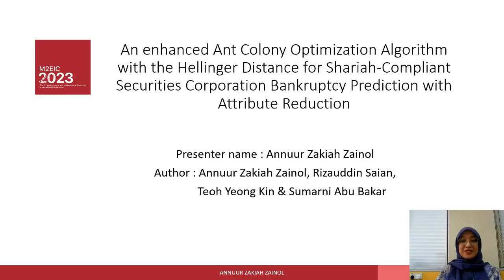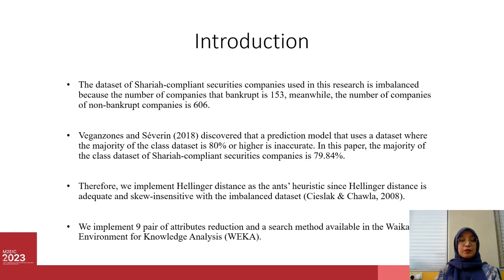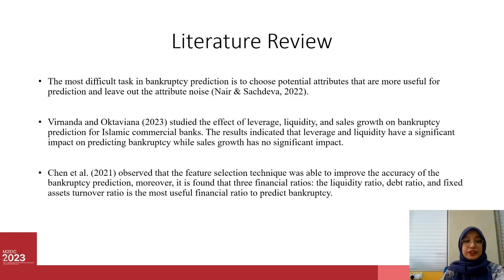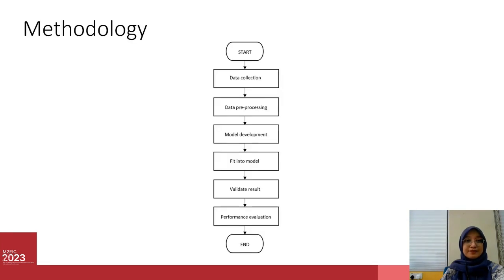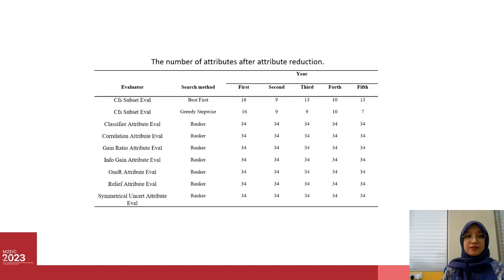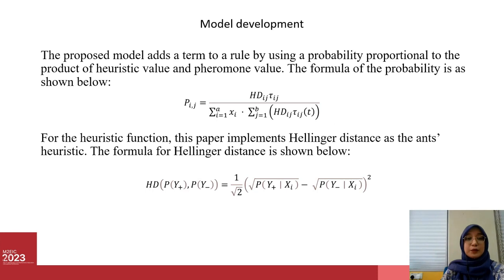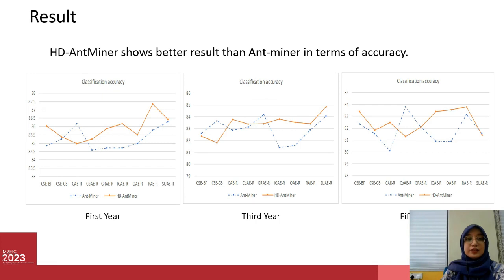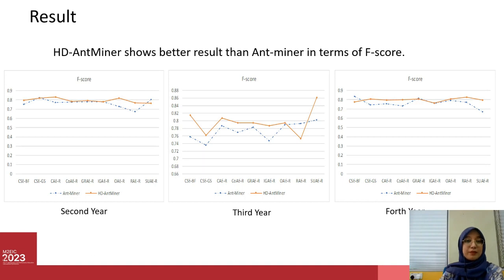Annuur Zakiah Zainol • M2EIC Presentation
Title:
An Enhanced Ant Colony Optimization Algorithm with Hellinger Distance for Shariah-Compliant Securities Companies Bankruptcy Prediction with Attribute Reduction

Authors:
Annuur Zakiah Zainol, Rizauddin Saian, Teoh Yeong Kin, Sumarni Abu Bakar

Department of Mathematics, College of Computing, Informatics, and Media, Universiti Teknologi Mara, Selangor, Malaysia

Abstract:
Attribute reduction is crucial in data mining. Attribute reduction can remove the noise attribute and choose the most useful attributes for the prediction of class in a dataset. The use of attribute reduction is important in bankruptcy prediction due to the characteristic of bankruptcy data that have many attributes and are very complex. In this paper, we implement multiple types of attribute reduction and search methods during data pre-processing. This paper developed a prediction model for Shariah-compliant securities companies in Malaysia using Ant Colony Optimization based Ant-Miner algorithm along with Hellinger distance as the ants’ heuristic. We use the bankruptcy data from 759 Shariah-compliant securities companies in Malaysia to train the model. The proposed model is compared with Ant-Miner in terms of accuracy and F-score. The performance of the proposed model outperforms Ant-Miner in most of the set of attributes reduction.